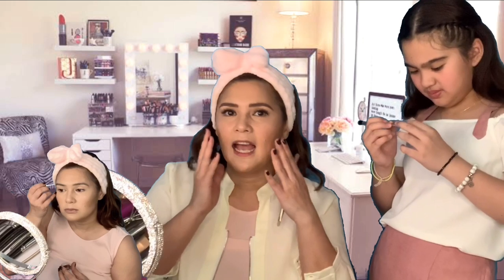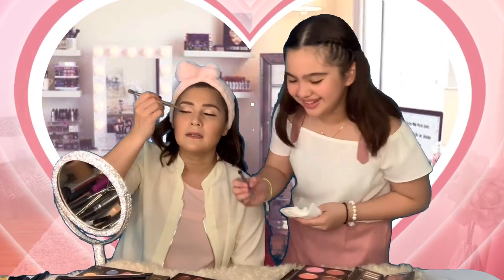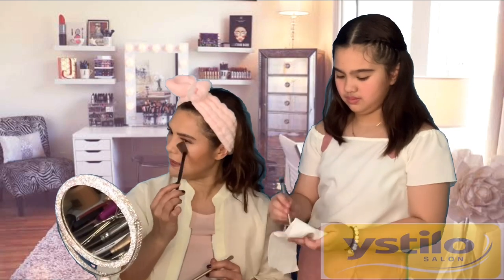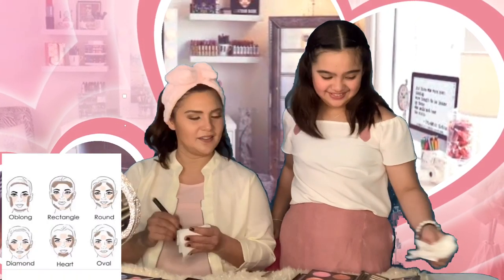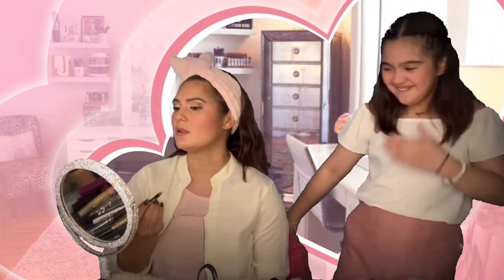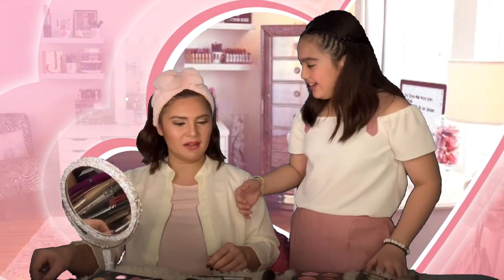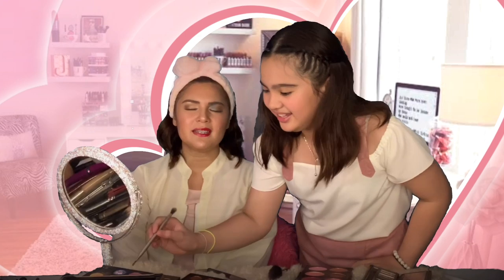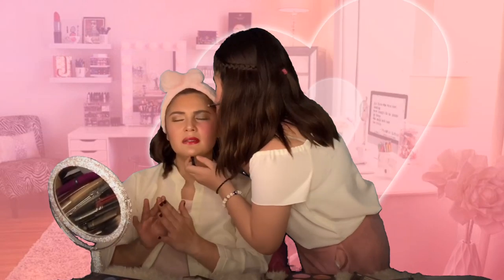MAKE UP SESH WITH VINA MORALES AND CEANA | How to do a Day Time Makeup | Makeup Tutorial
I have been doing my make up in my shows for almost 3 decades now so i’m teaching Ceana on How to do it.Here is some few tips on How to do a daytime makeup PLUS the Freestyle Make Up SESH maryosep of Ceana LOL!Should I say a kiddie paint make up😂 Please LIKE and SUBSCRIBE! More VIDEOS Next week

Daytime Makeup.
Celebrity Make Up.
Mother and Daughter Makeup bonding.